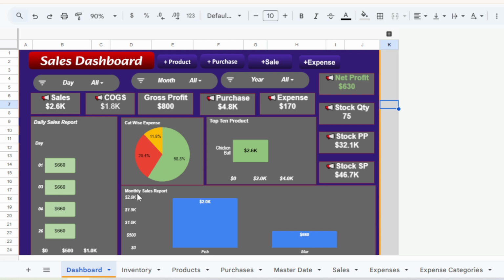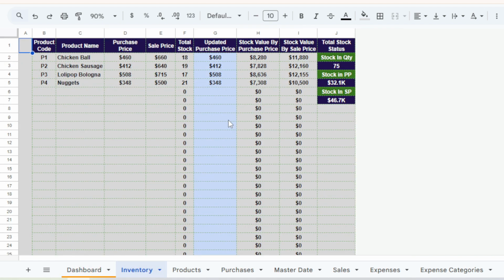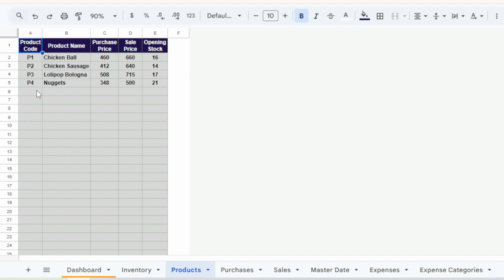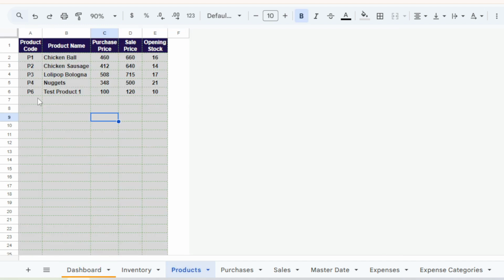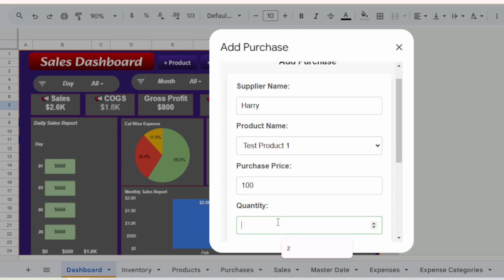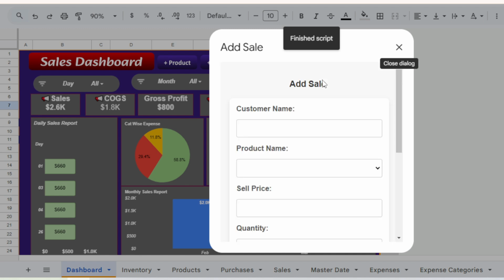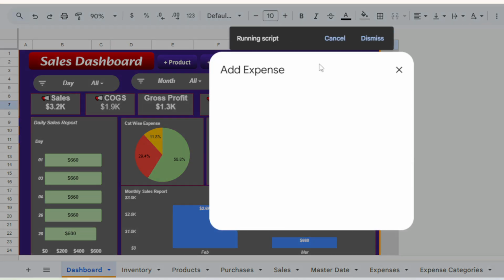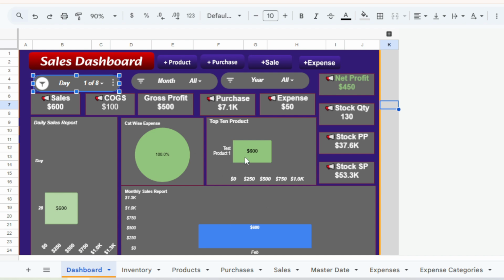🚀 Sales Dashboard in Google Sheets | Google Apps Script | Excel 📊 Excel By Arif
Boost your business insights with this powerful Sales Dashboard built in Google Sheets using Google Apps Script! ✅ Track sales, analyze trends, and make data-driven decisions with ease. This template includes:

✔️ Interactive charts & reports 📈
✔️ Automated data entry & calculations ⚡
✔️ Google Apps Script for advanced functionality 🔥
✔️ Excel-compatible version available 🎯